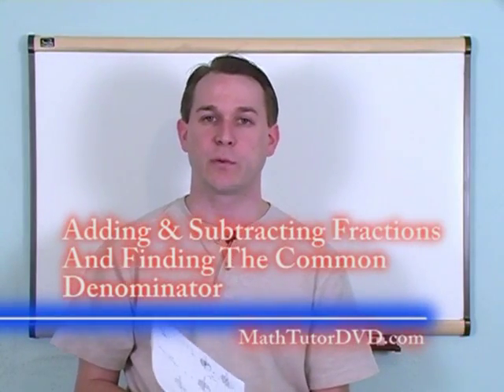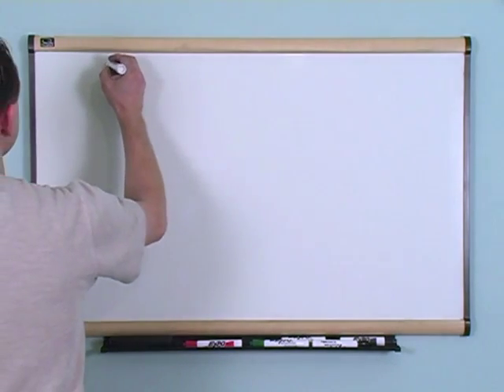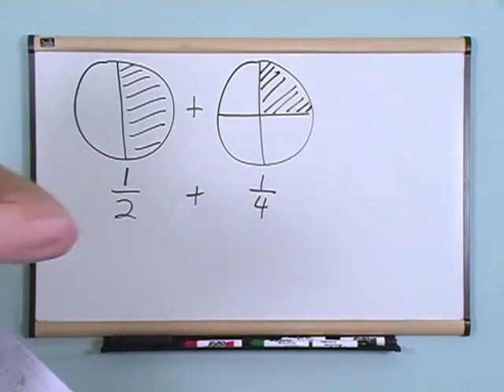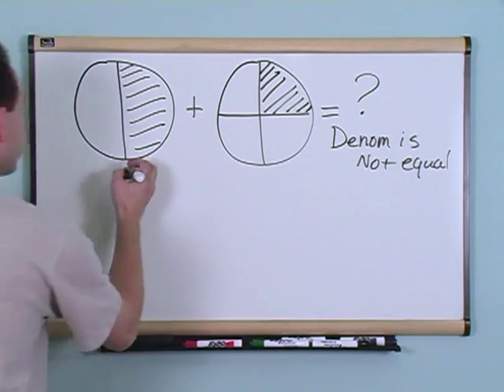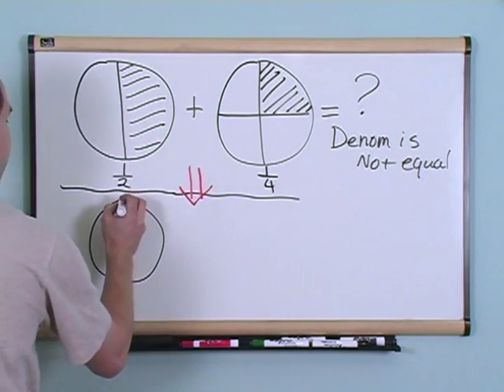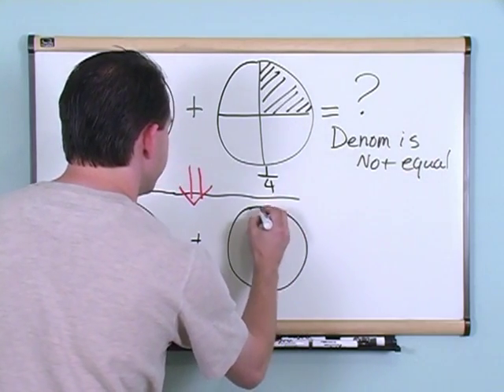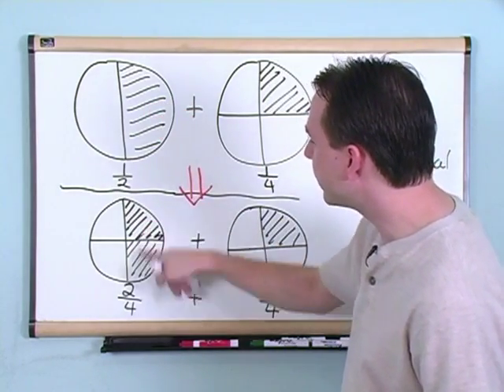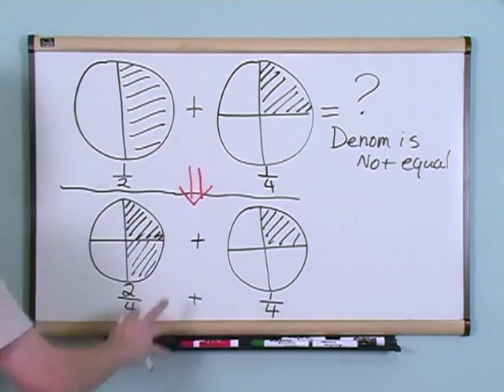Lesson 13 - Adding & Subtracting Fractions & Finding The Common Denominator